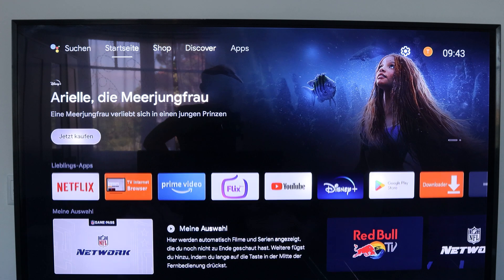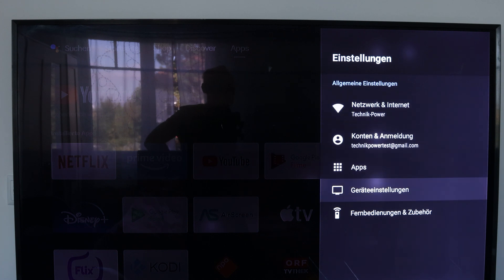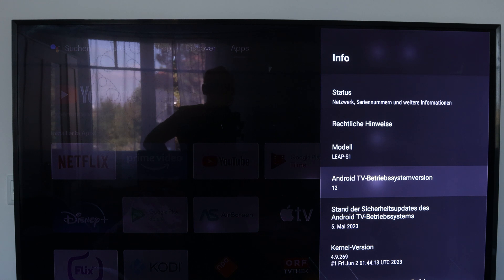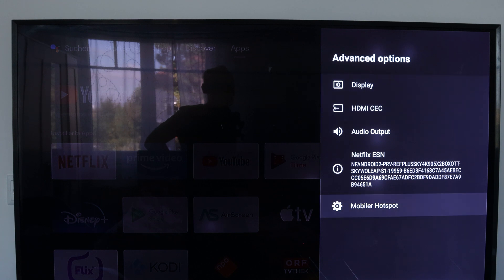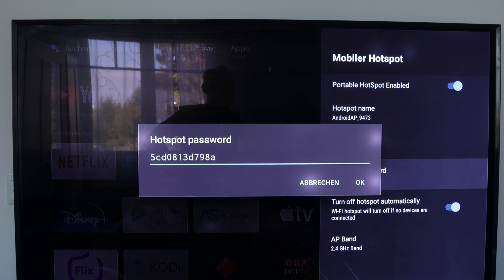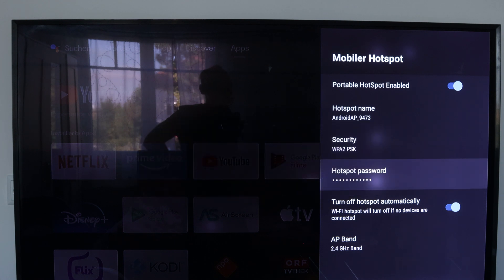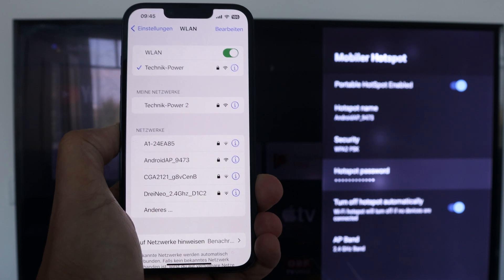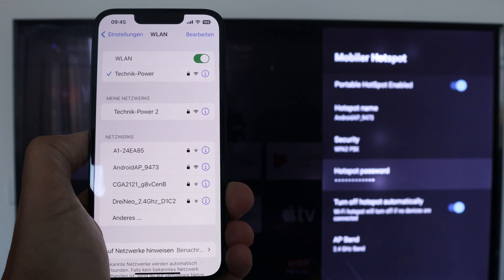Android Box Hack! Enable Mobile Hotspot!!!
In this video, we'll guide you through a step-by-step hack to enable a mobile hotspot, giving you enhanced connectivity options.